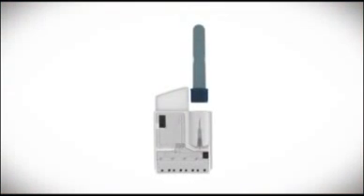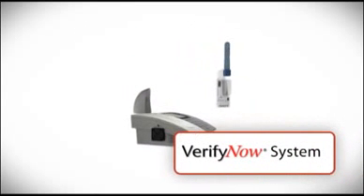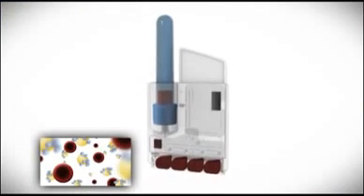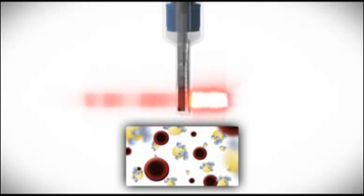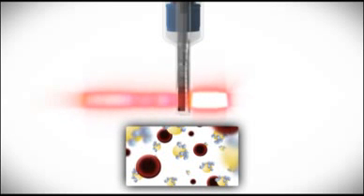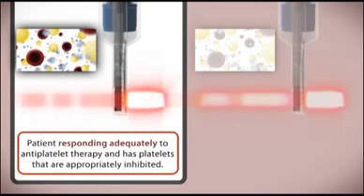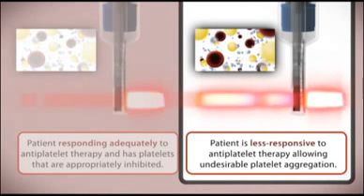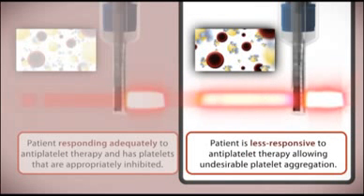VerifyNow System Overview